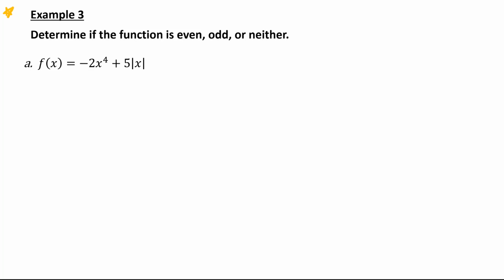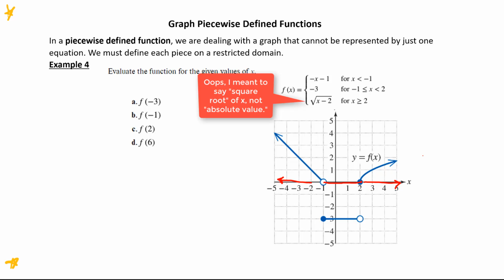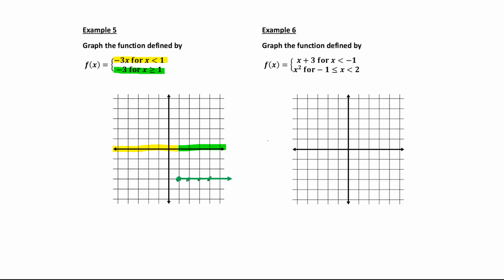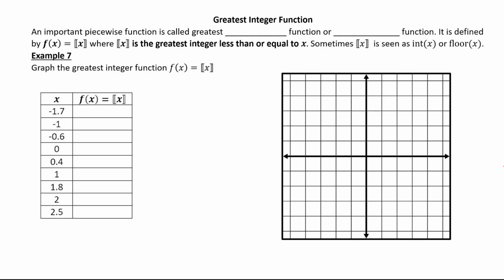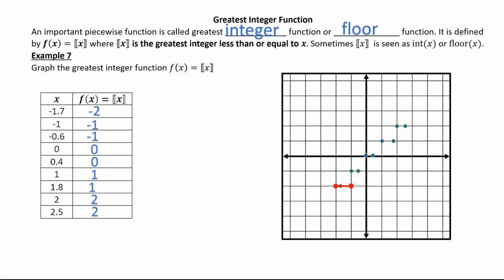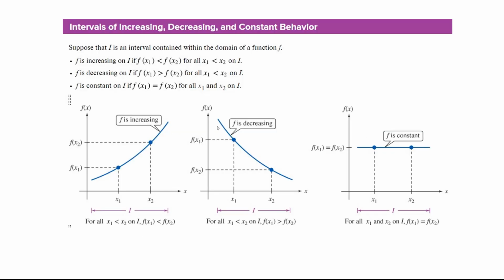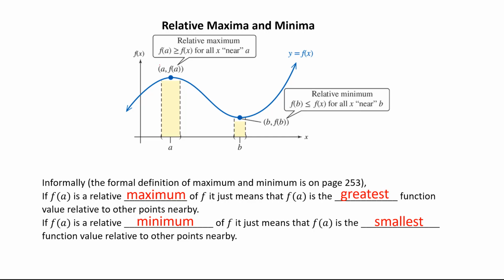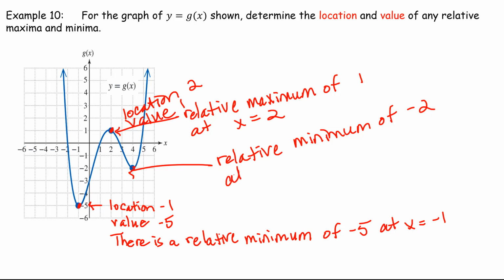College Algebra: end of section 2 7